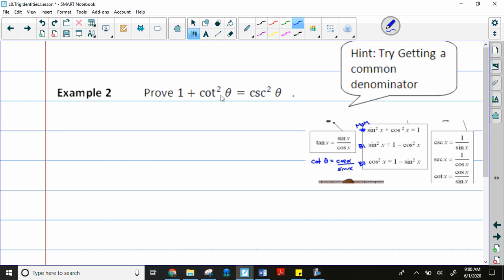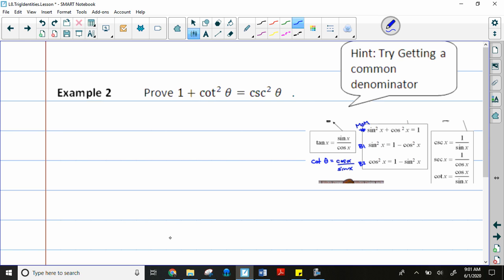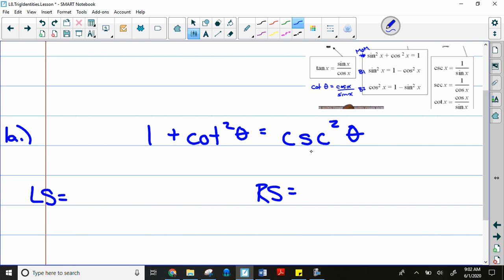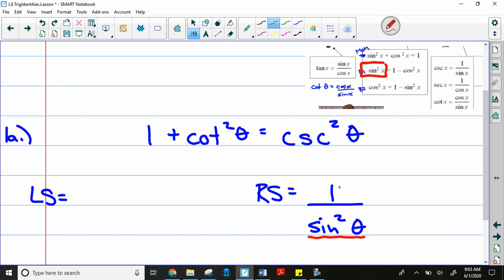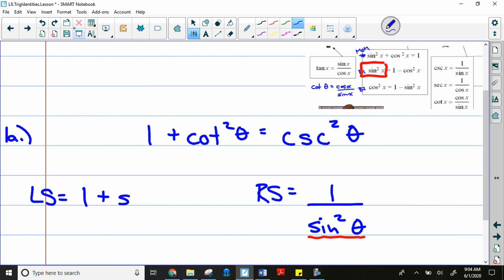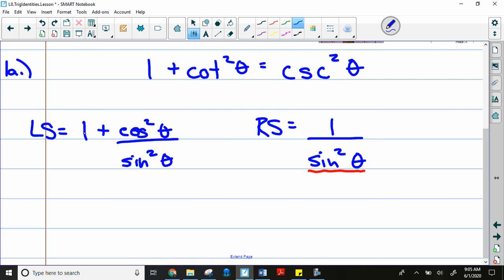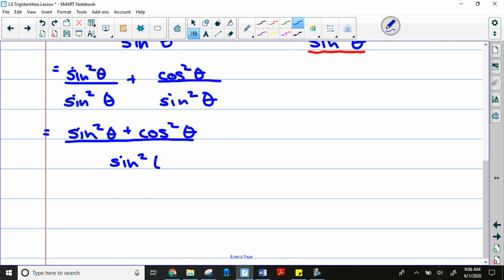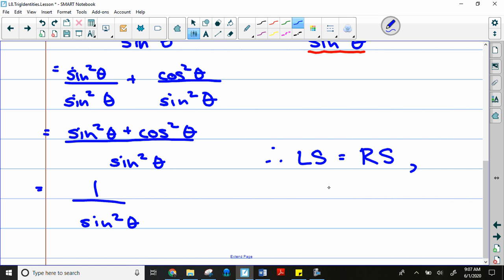Trig Identities - Part 3